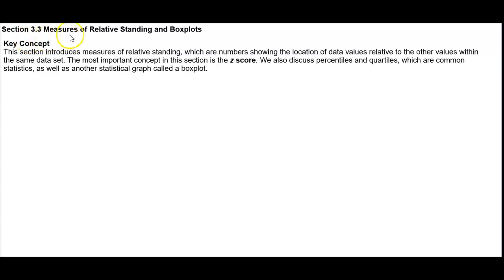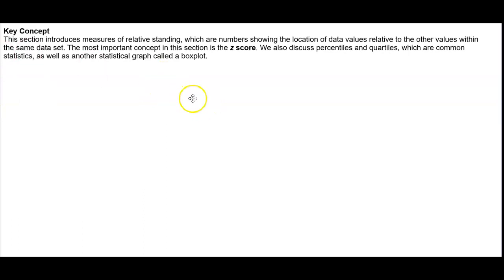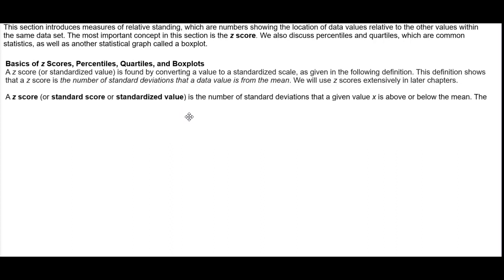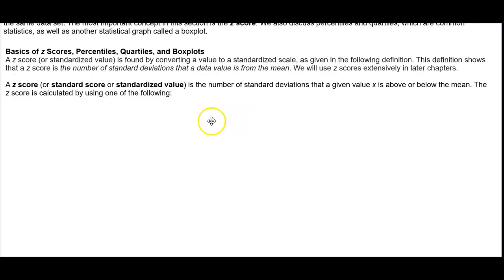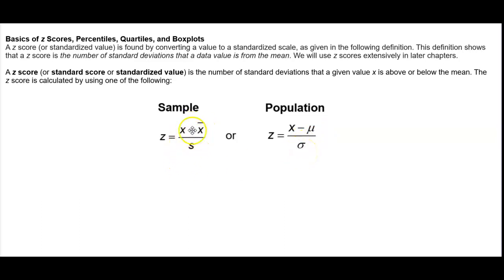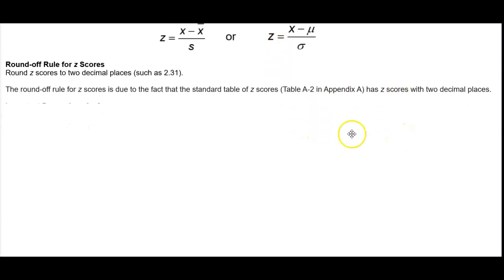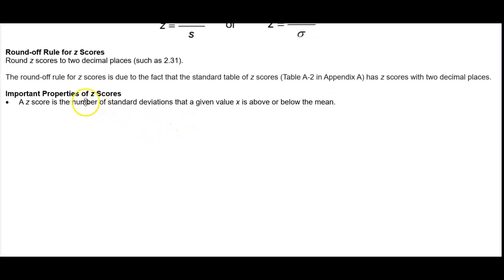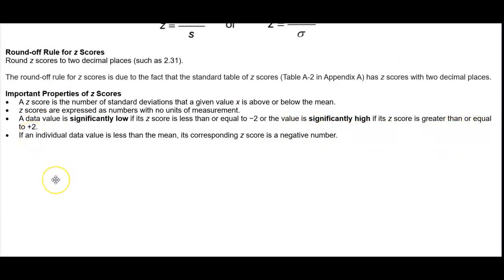Math 14 3.3 Introduction to Measures of Relative Standing and Boxplots